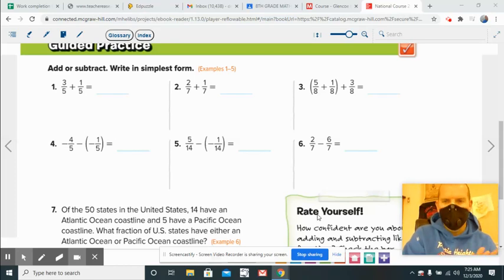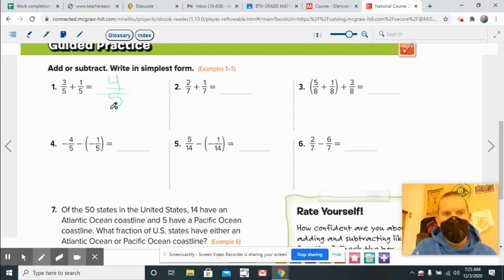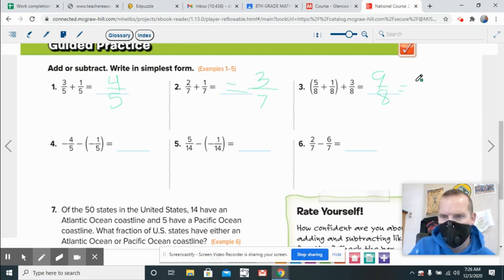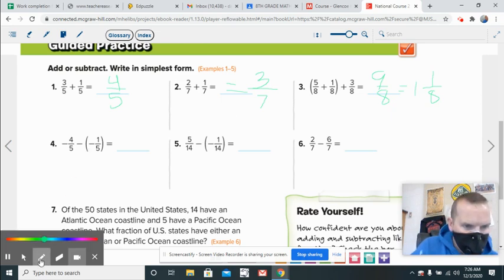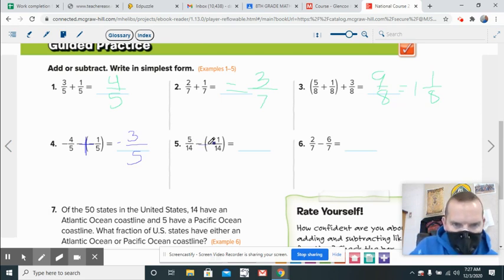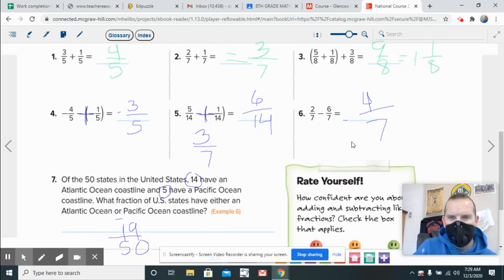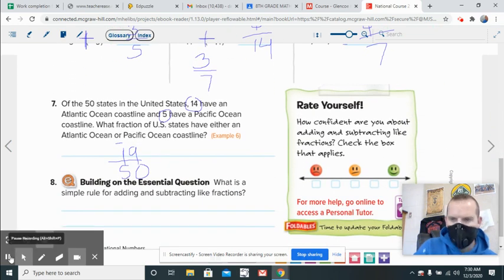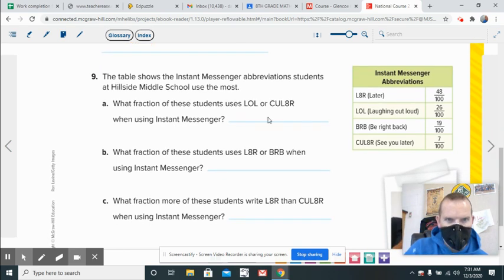Untitled: Dec 3, 2020 7:31 AM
Ch4 L3 7th